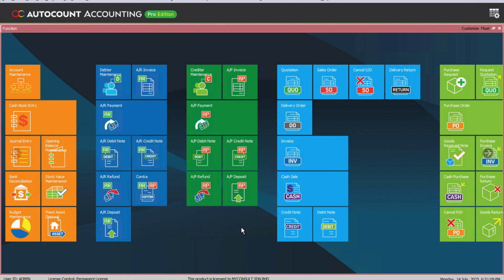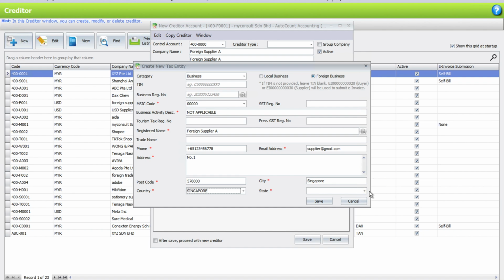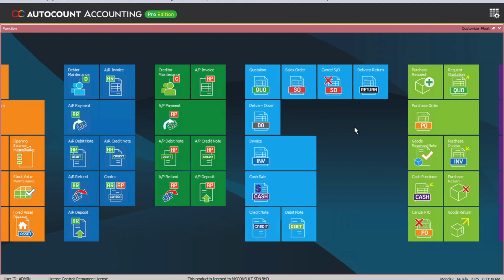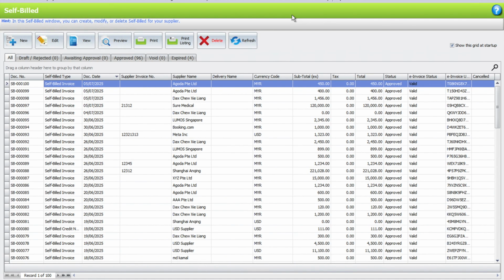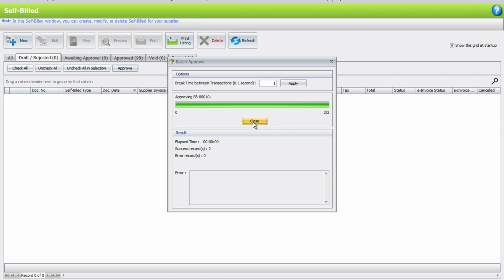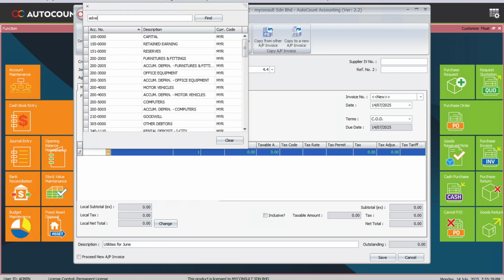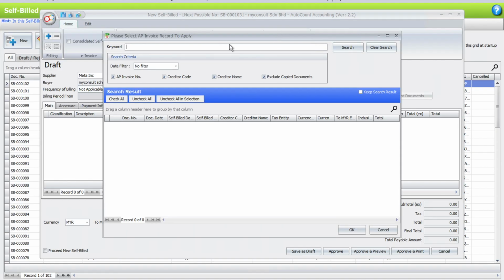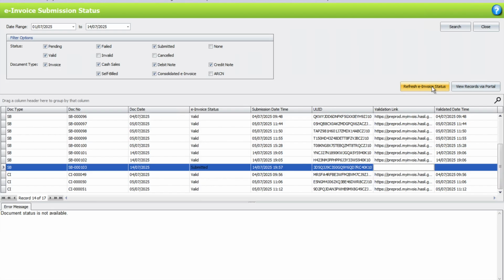How to Create Self-Billed Invoices (DIY Self Bill Invoicing)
In this video, we walk you through how to generate a Self-Billed Invoice in AutoCount using existing Purchase Invoices or AP Invoices. This practical method is commonly used for imported goods or imported services, such as bookings made through platforms like Agoda.

We’ll also highlight some important things to take note of:
🔸 Self-Billed Invoices in AutoCount do not carry any double entry posting
🔸 All accounting entries are instead reflected through the original AP or Purchase Invoices

Whether you're new to self-billing or looking for a clear process to follow in AutoCount, this tutorial will help you get started confidently.